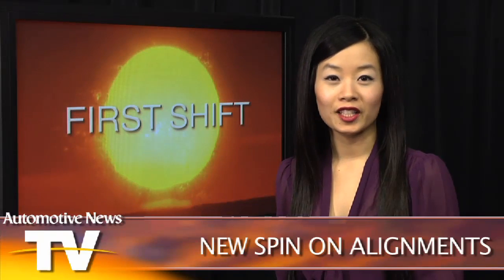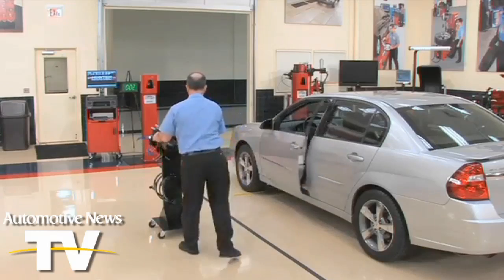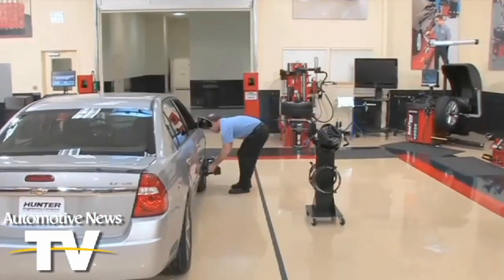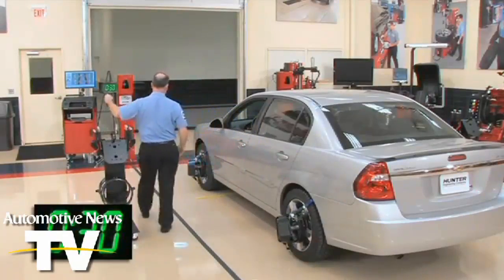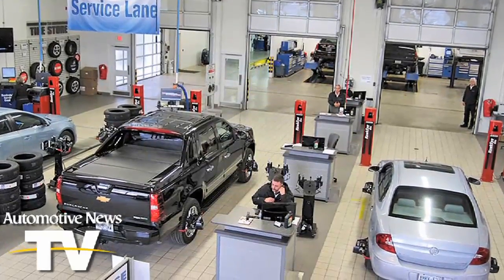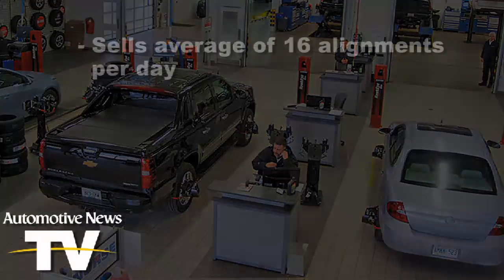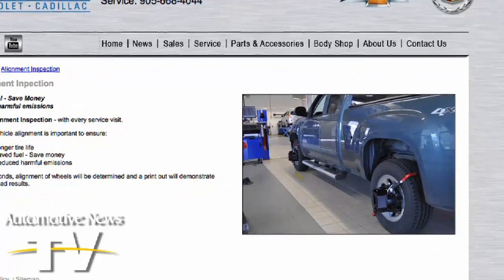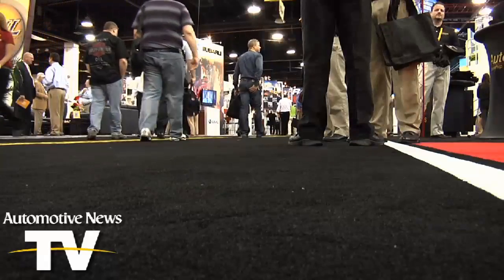Alignment Testing with the Hunter Quick Check Inspection System - As Seen on Automotive News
You're watching a real alignment test taking place. No hoisting, no bolting. Just spring loaded clamps and pole mounted cameras. Cutting the average time it takes for a service technician to do the job by about 93%. The technology called the Quick Check HawkEye Elite 3D system, comes from a company called Hunter Engineering, and is becoming widely available this week, now that an exclusive agreement with Sears Auto shops in the United States has expired. Toronto area dealership, Nurse Chevrolet Cadillac, is among the first stores in North America, to install the tool. Three of them actually.

Our Larry Vallae spoke with general manager Dave Duggan. The key difference, instead of checking alignment at the request of consumers, he now checks every car that pulls into the service lane. As a result, the store sells an average of 16 alignments per day at about $90 each. That compares with 6 in 2011 at the same price before the installations. So he's now doing $7,200 a week in alignment sales, because of a device that retails for $28,000.

The system was introduced in 2011 and was shown to dealers in February at the National Automobile Dealers Association Convention in Las Vegas.

Hunter's revolutionary Quick Check Inspection system. This 3 minute inspection checks emission codes, stopping performance, tire tread depth, battery health and wheel alignment. It also auto inflates the tires to manufacturer specifications!

Meineke in Exton, PA, Increases Wheel Alignment Service Revenue and Provides Top Quality Wheel Alignment Service with the help of Hunter's new Quick Check Inspection Machine